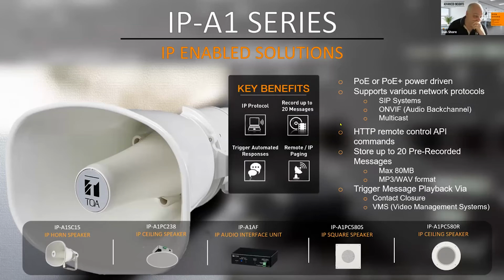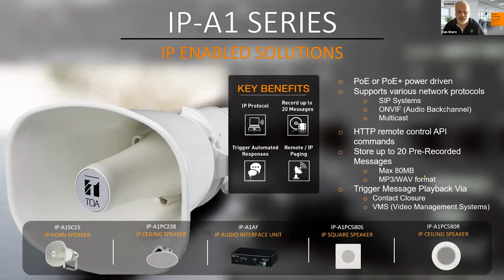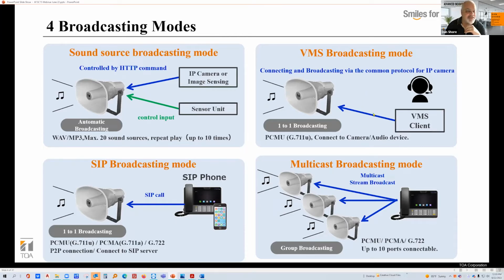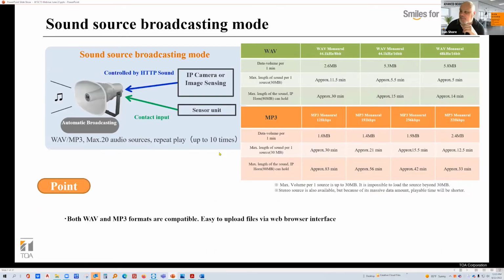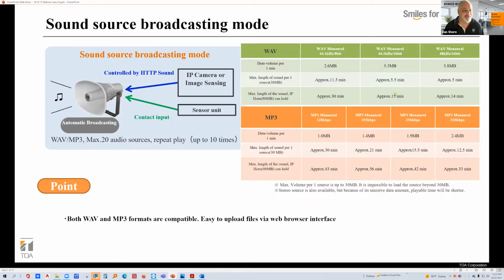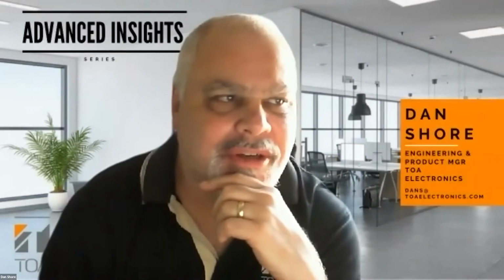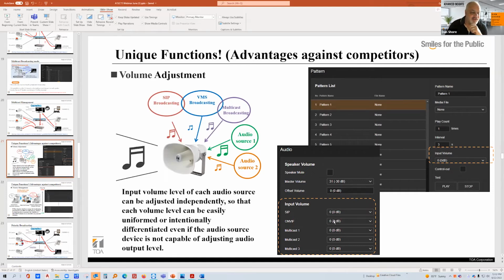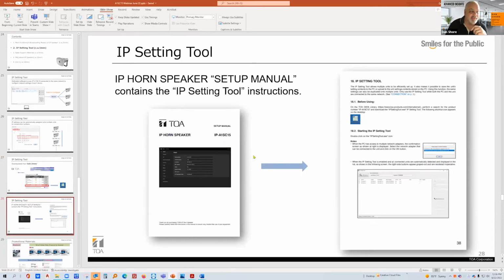Advanced Insight Series - "Our IP-A1 Series Introduction"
Dan, Jim, and host, Shauna, give a sneak peek introduction on the expansion of TOA's IP-A1 "IP Enabled Solution" Series. Common features of each product are discussed, along with the features that make each unit unique. Typical applications, building each product into ideal system designs are also reviewed.